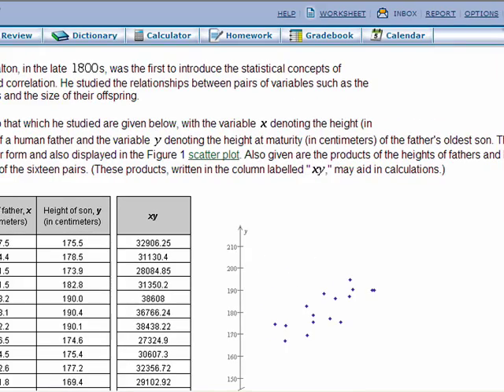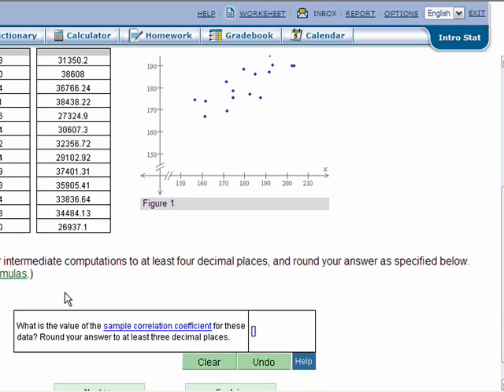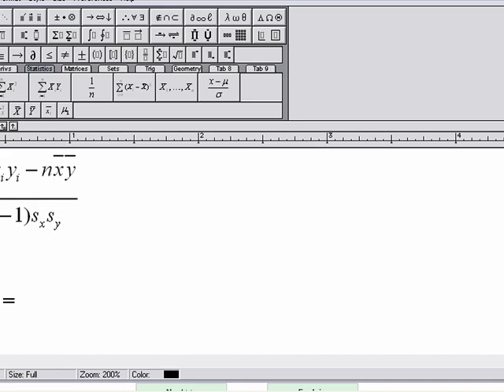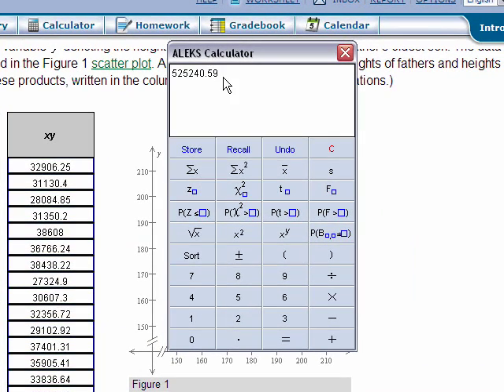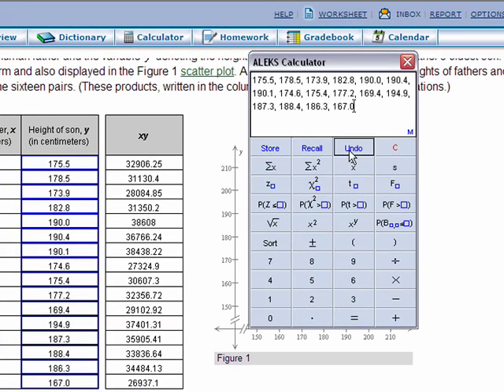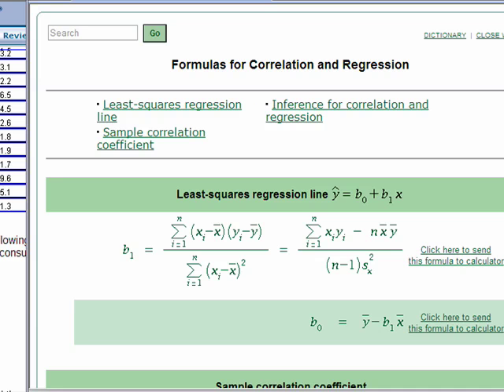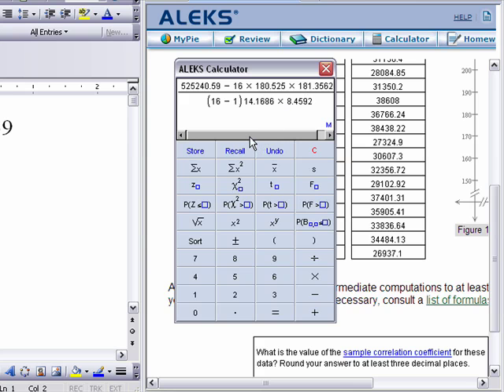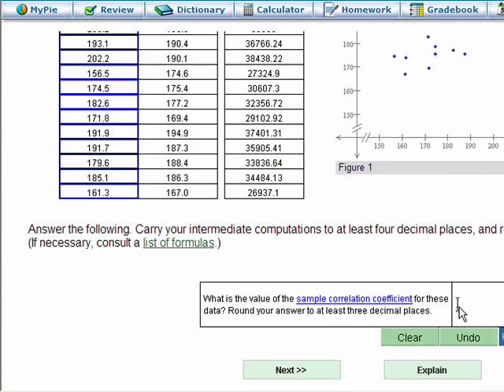Computing the Sample Correlation Coefficient Part 2